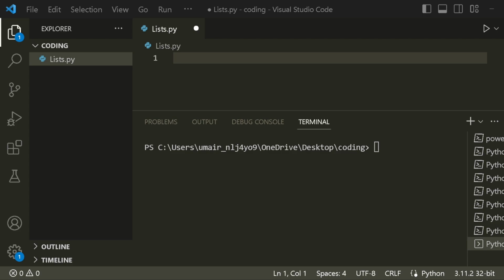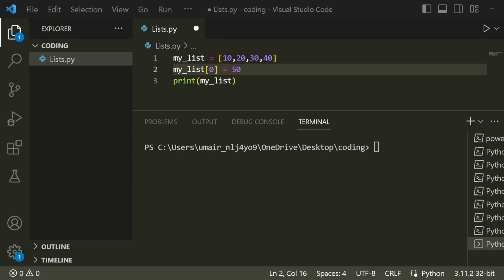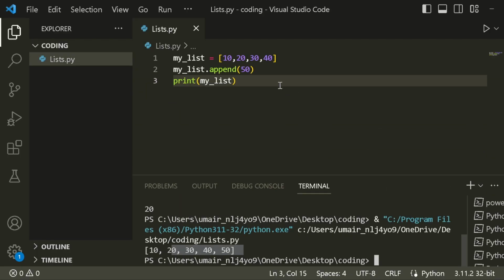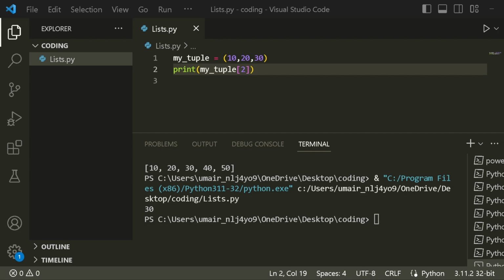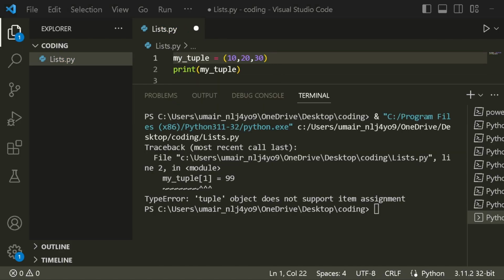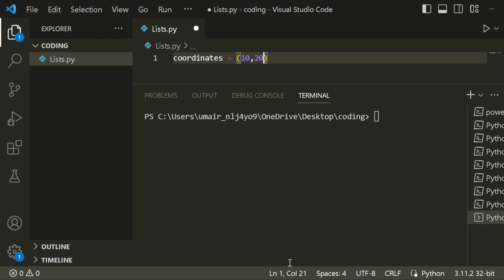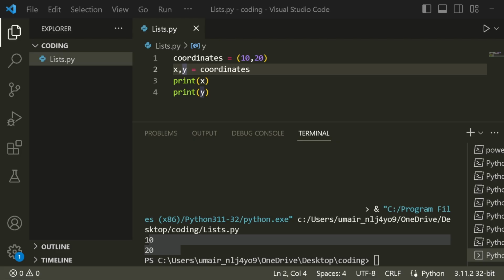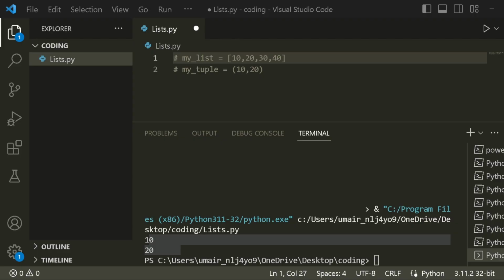Python Lists vs Tuples (Most Beginners Get This Wrong) | Part 3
In this video, we compare Python lists vs tuples and explain the key differences every beginner should understand.

You’ll learn:

What Python lists are

What Python tuples are

The difference between mutable and immutable objects

When you should use lists

When tuples are the better choice

Tuple unpacking in Python

Lists and tuples may look similar, but they behave very differently in Python. Understanding the difference will help you write cleaner and more reliable code.

This video is part of my Python crash course series for beginners.

Topics covered:

Python lists

Python tuples

tuple unpacking

beginner Python concepts